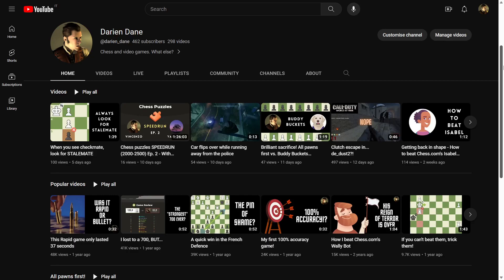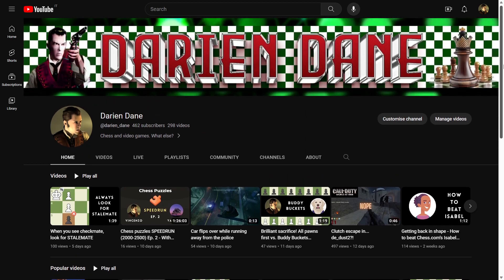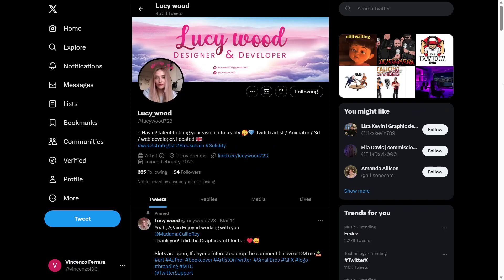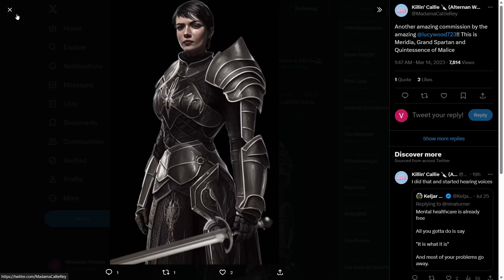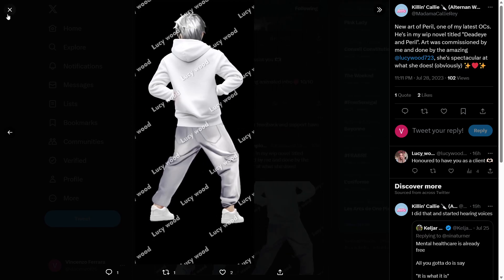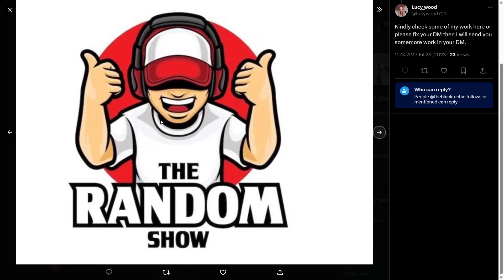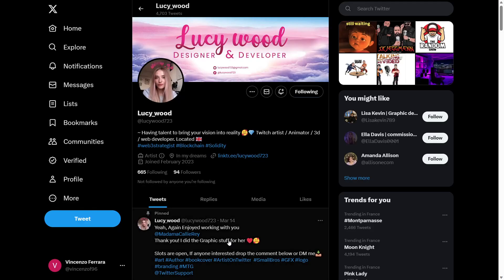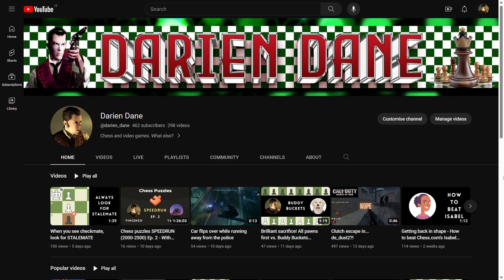Shout-out to this talented artist (I've finally got a banner)